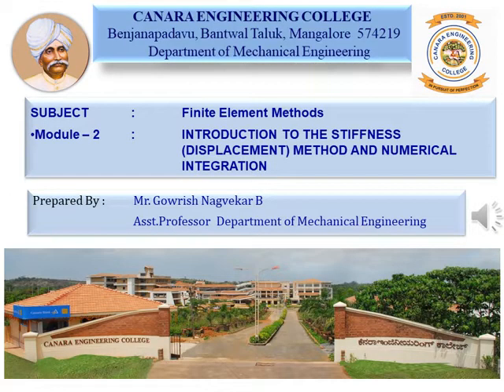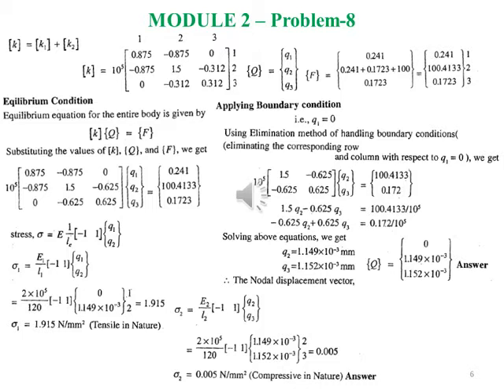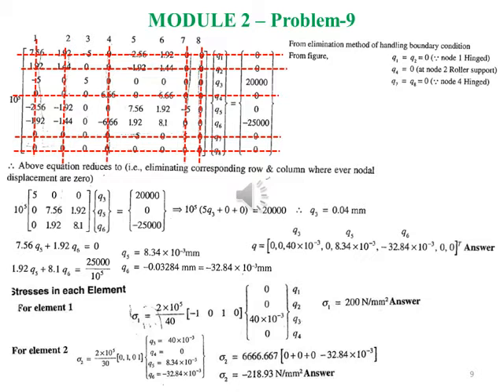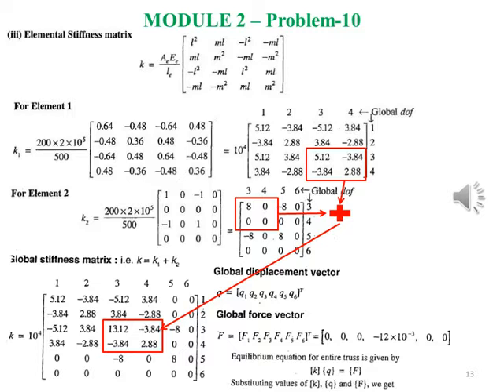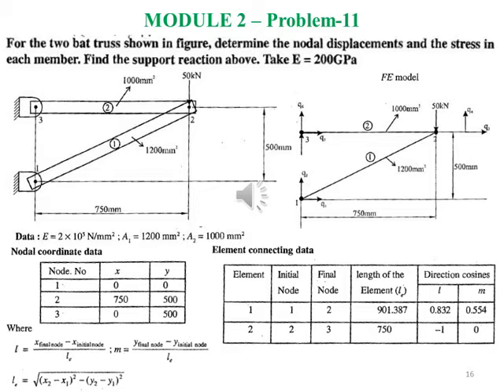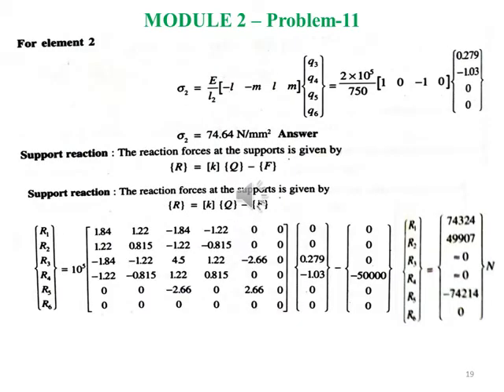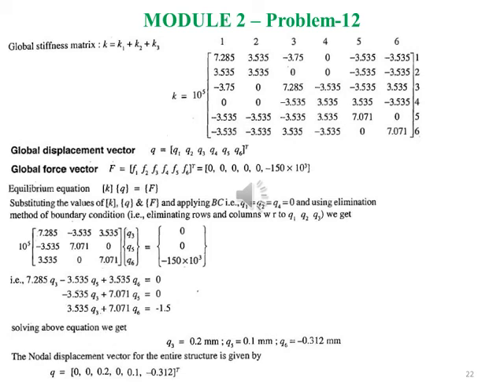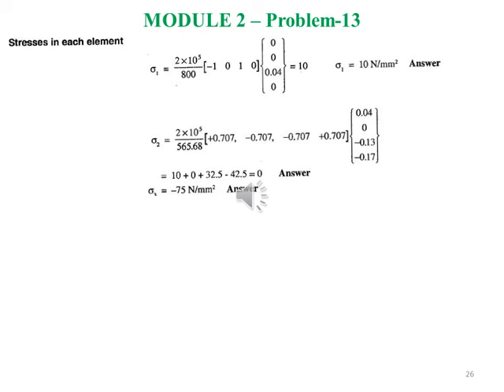VTU FEM 18ME61 M2 Lecture05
This video will explain about Introduction to the stiffness (Displacement) Method and Numerical Integration, Simple Problems on Bar Element and Truss Element.